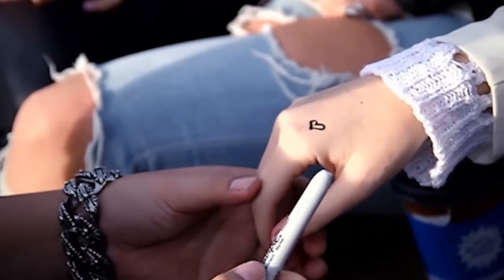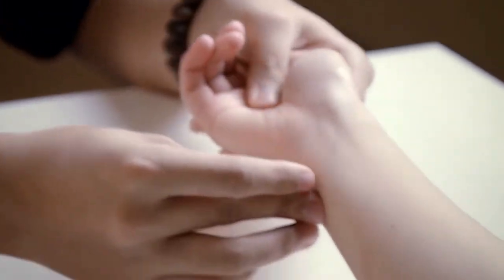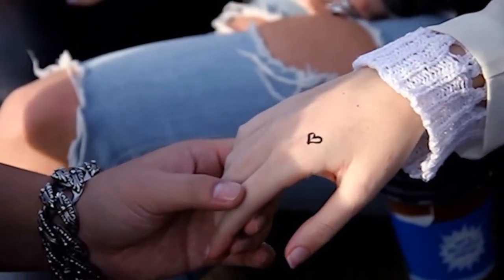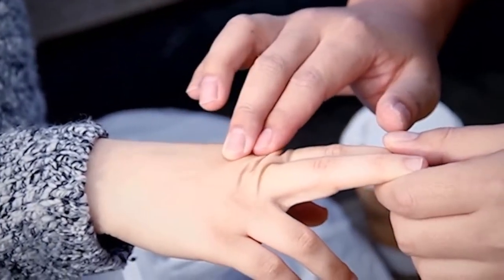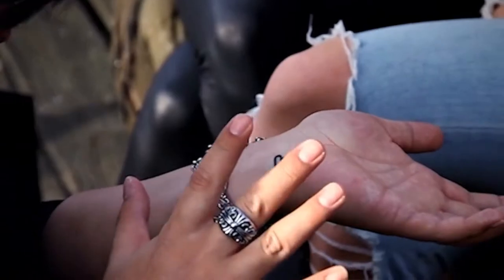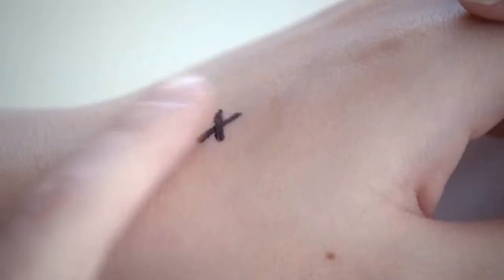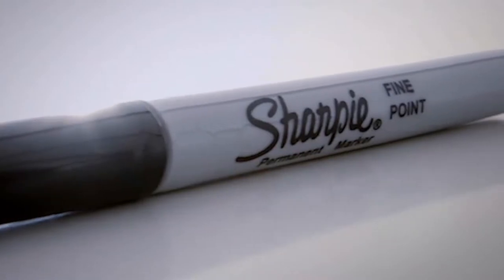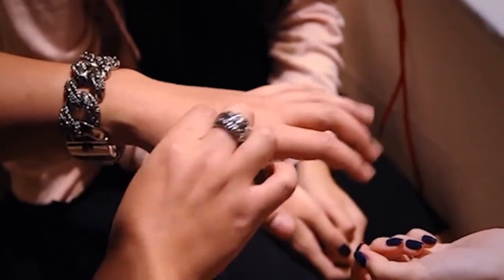SansMinds Sharpie by Will Tsai - Trailer (Black Label Certified)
SansMinds Sharpie by Will Tsai - (Black Label Certified)

SansMinds Sharpie is a game-changing Sharpie marker designed for magicians’ everyday miracle. Imagine drawing a design on the spectator’s hand with a Sharpie, and moving it to anywhere you want. Your own hand, onto a surface, another object, or another area of the spectator’s body. No chemicals and non-toxic.

Use it as your everyday sharpie and being able to pull miracles with absolutely no preparation! The every magician’s best friend. No preparations, and nothing extra to carry on you but your everyday Sharpie.

FOR MORE BLACK LABEL EFFECTS
to see our full collection

VISIT OUR MAGIC SHOP WITH OVER 12,000 TRICKS

JOIN OUR NEWSLETTER FOR THE LATEST MAGIC
Stay in the loop with the newest releases by signing up to our email newsletter:

ABOUT DECEPTION13

Visit Deception13.com for over 12,000 magic supplies including the latest arrivals of magic tricks, DVD’s, playing cards, downloads, lectures, props and accessories from top artists around the world including Dan & Dave, Shin Lim, SansMinds, Murphy’s Magic, Paul Harris, The Blue Crown, Alakazam, Vanishing Inc and more with worldwide shipping.

Authorized Dealer of Murphy's Magic Supplies, Inc